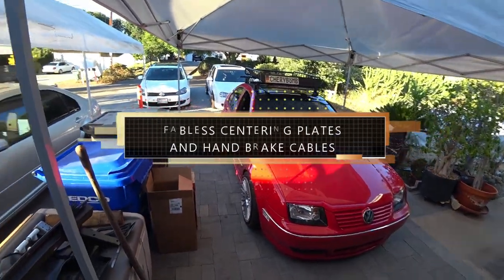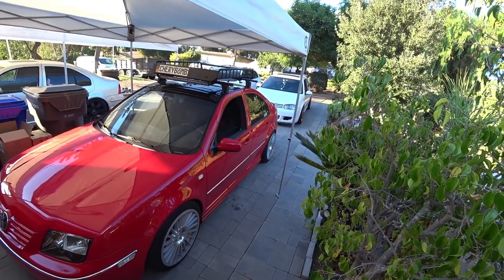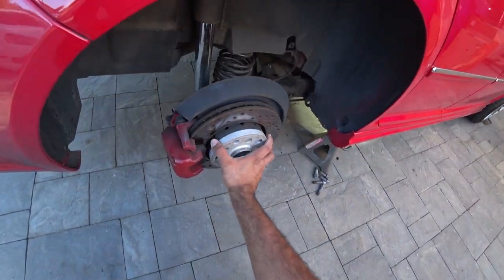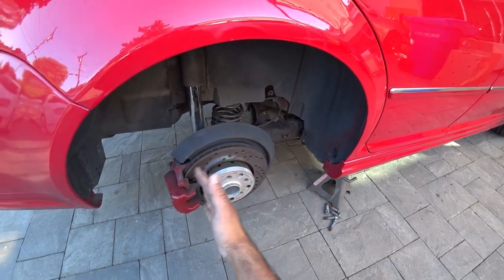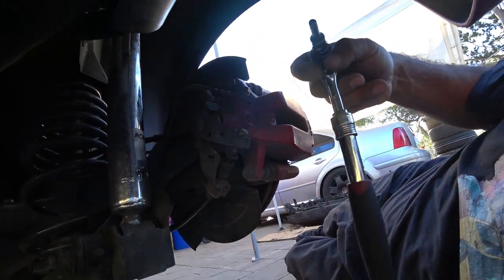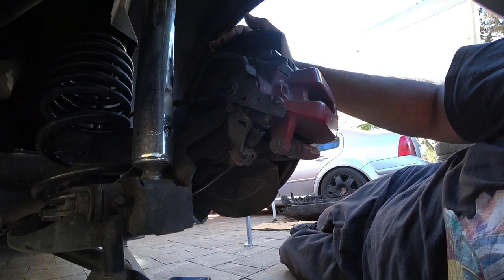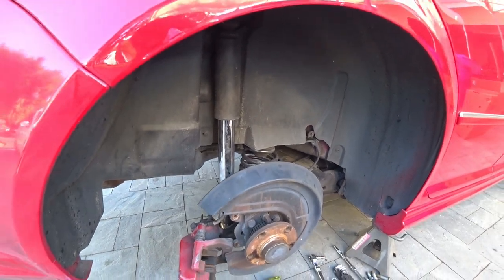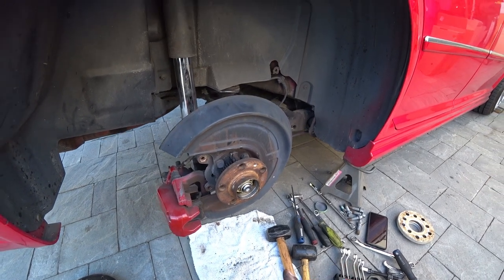How to install Fabless MFG Centering Plates and Hand Brake Cables S7EP10